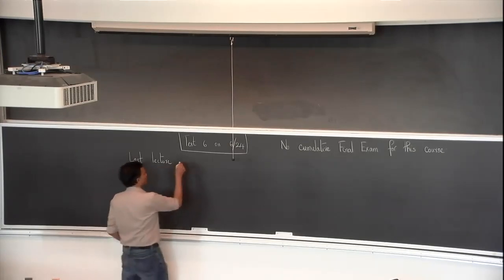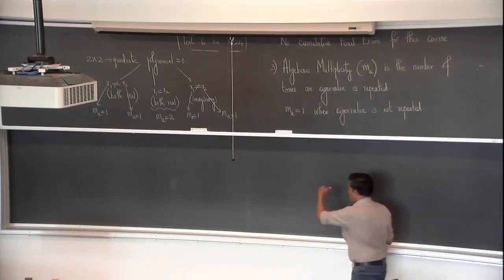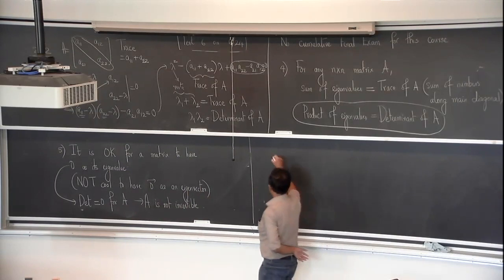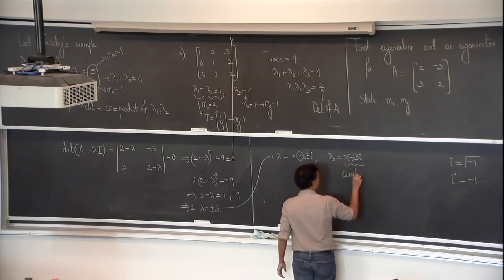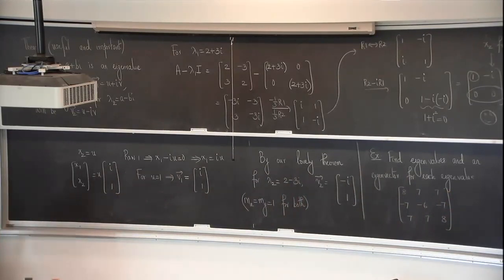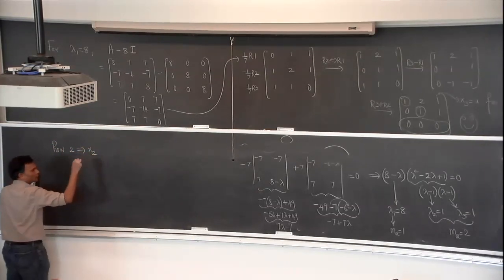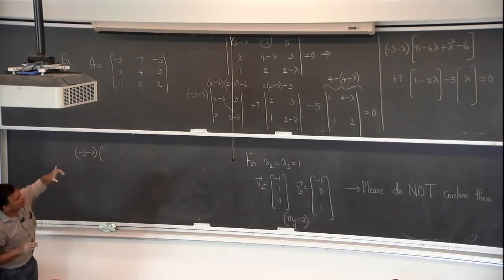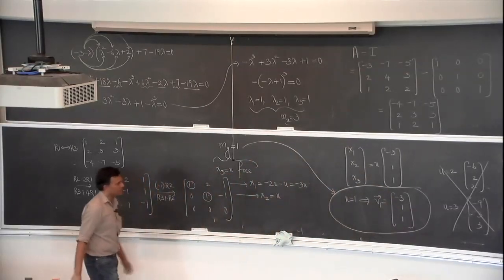Eigenvalues contd, Imaginary eigenvalues and eigenvectors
More eigenvalue examples, Imaginary eigenvalues and eigenvectors